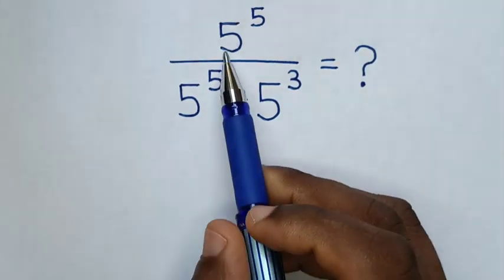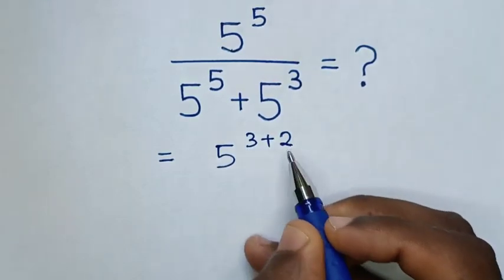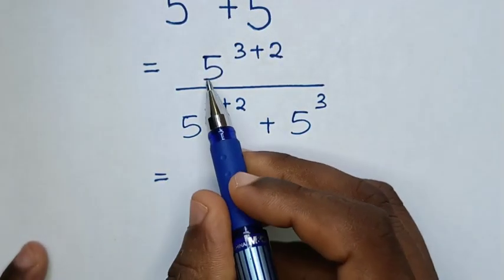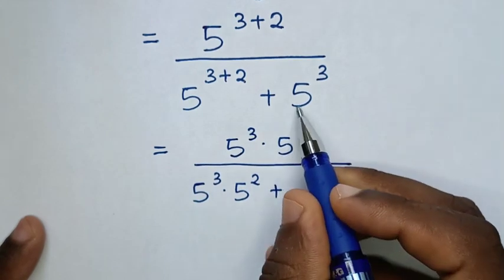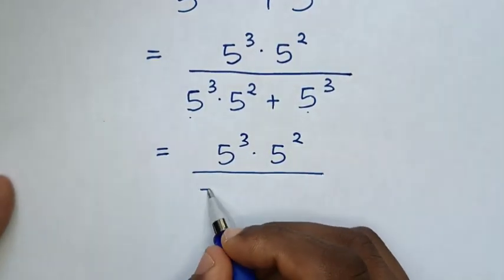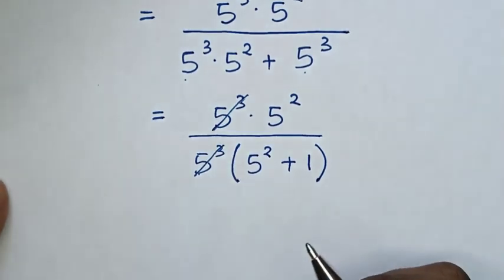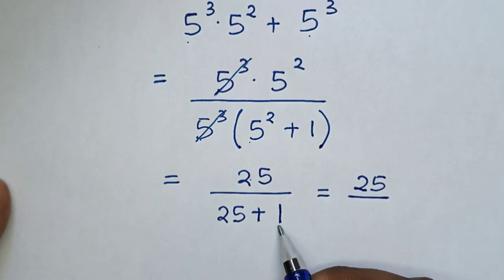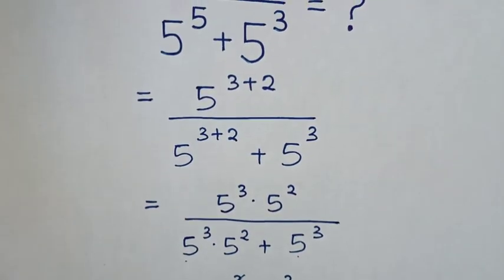A Nice Exponents Problem